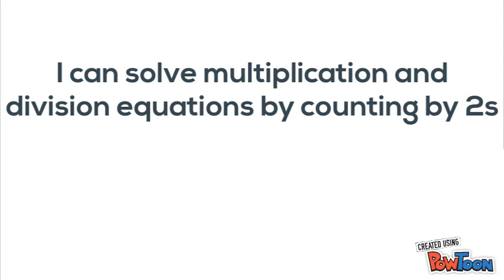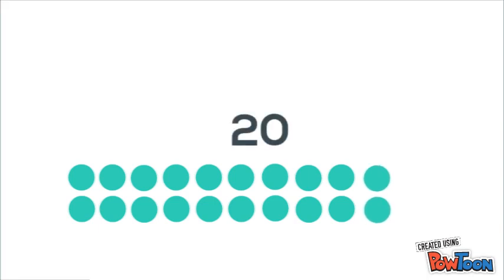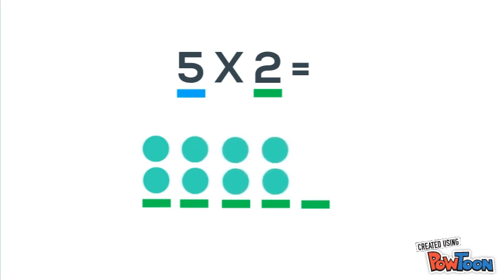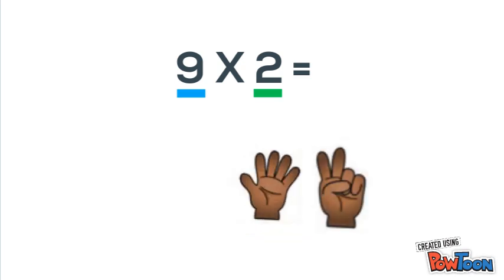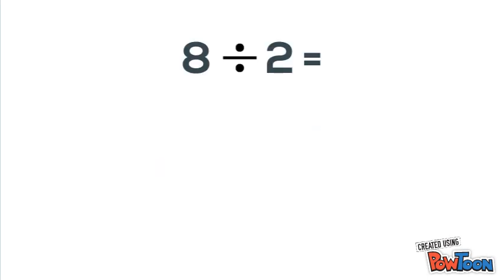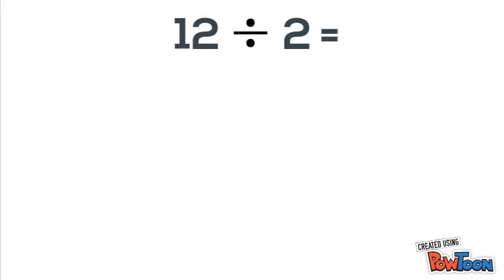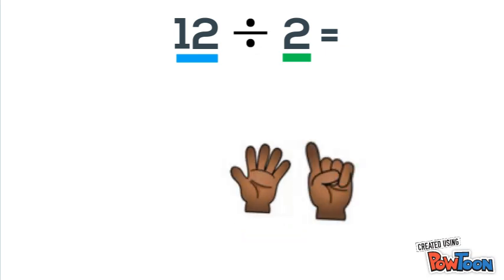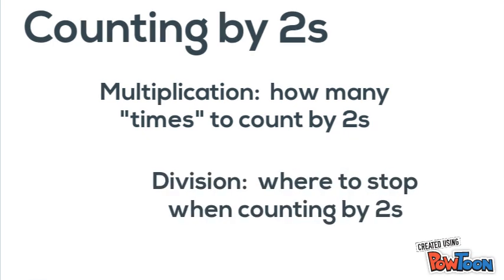solving X & / by counting by 2s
Counting by 2s to solve multiplication and division equations-- Created using PowToon -- Free sign up -- Create animated videos and animated presentations for free.  PowToon is a free tool that allows you to develop cool animated clips and animated presentations for your website, office meeting, sales pitch, nonprofit fundraiser, product launch, video resume, or anything else you could use an animated explainer video. PowToon's animation templates help you create animated presentations and animated explainer videos from scratch.  Anyone can produce awesome animations quickly with PowToon, without the cost or hassle other professional animation services require.